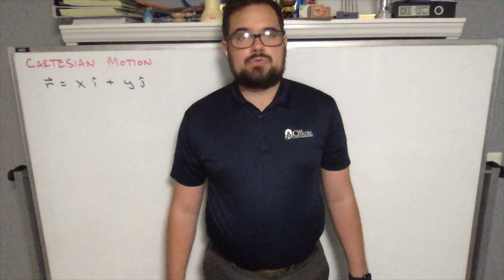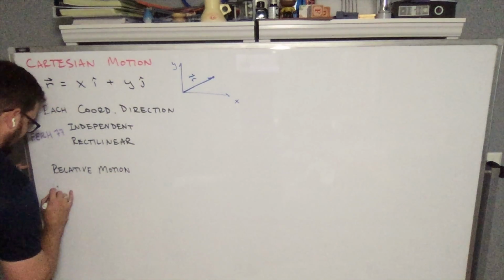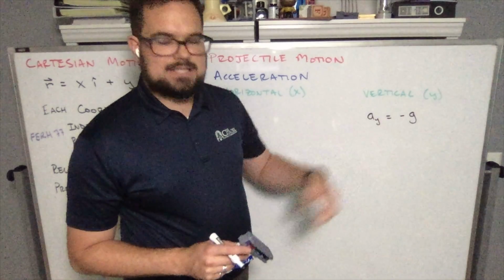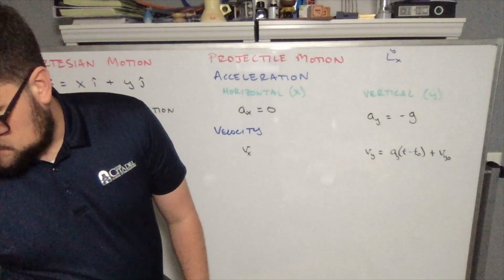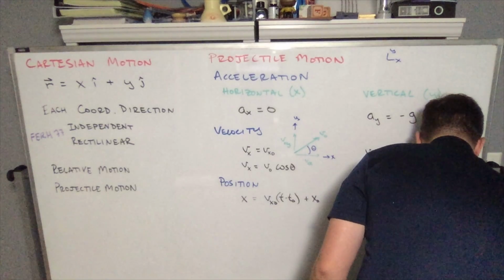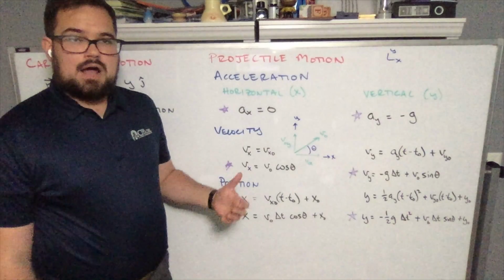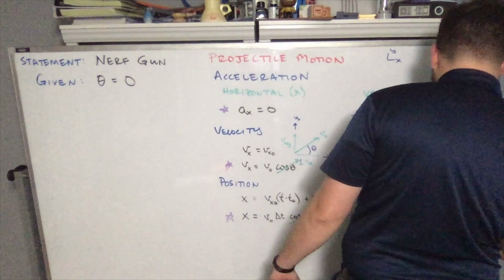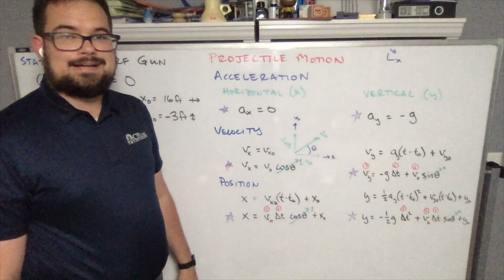CIVL203 Dynamics LO2.4.1 Cartesian Coord Sys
CIVL203 Dynamics
The Citadel

Pre-lecture video on kinematic equations in Cartesian coordinate systems.

2.4. For curvilinear particle motion in…
2.4.1. Cartesian coordinate system including projectile motion…
2.4.1.1. Draw the KPD.
2.4.1.2. Write the KR eqns from the KPD.
2.4.1.3. Calculate the kinematic properties for moving points.